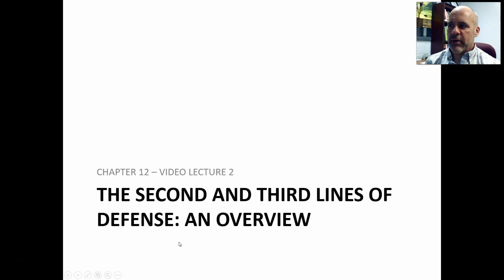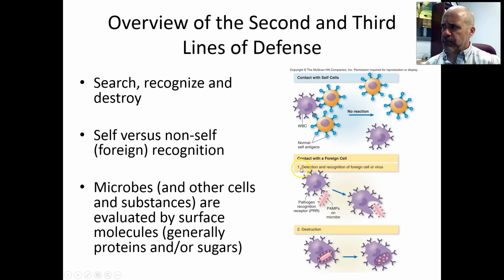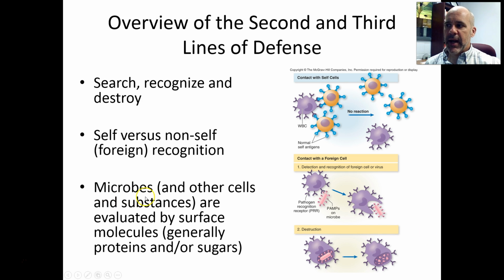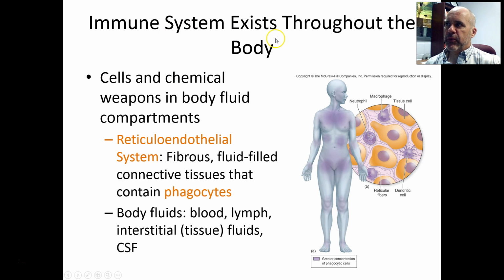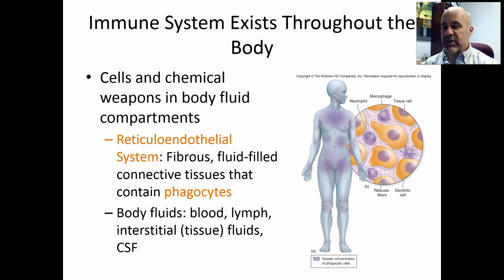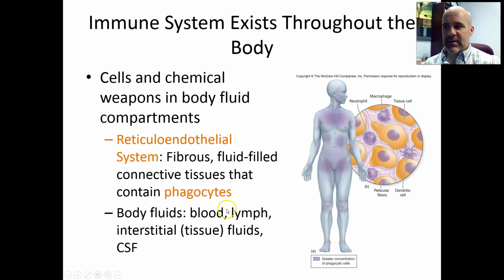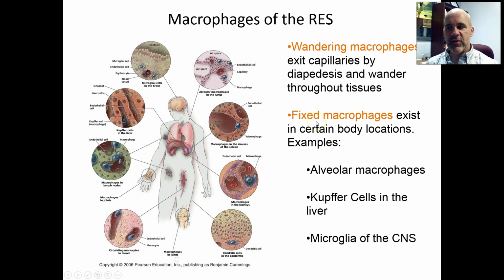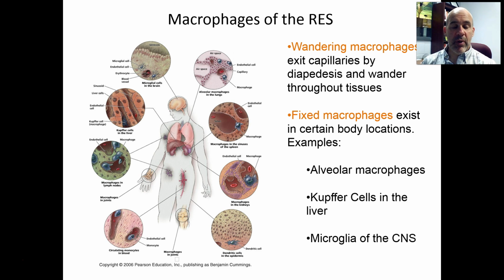BIO 220 DISTANCE - CHAP 12 - VID 2 - SECOND/THIRD LINES OF DEFENSE - OVERVIEW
This second video lecture for Chapter 12 provides more information about how the second and third lines of defense work to screen out non-self foreign invaders while not attacking self cells or materials.  The reticuloendothelial system and its associated macrophages are also covered.